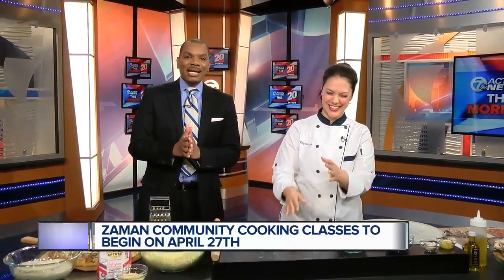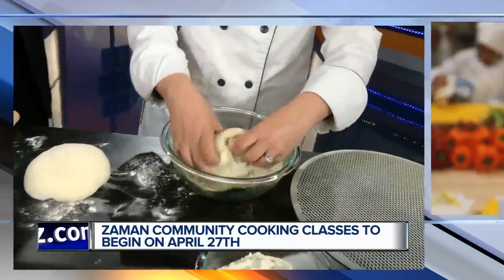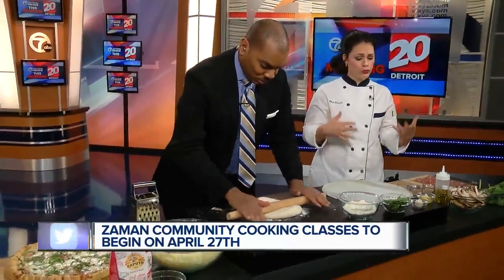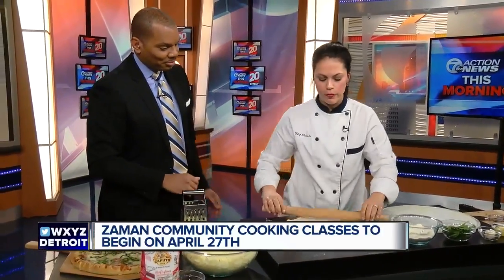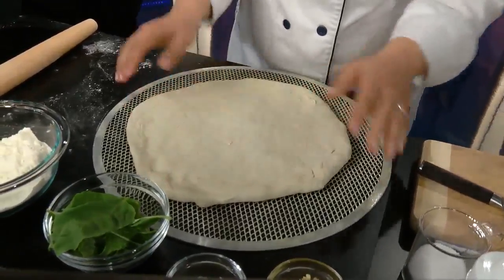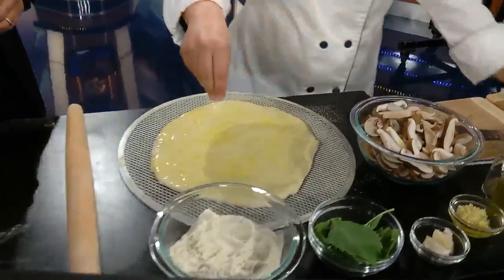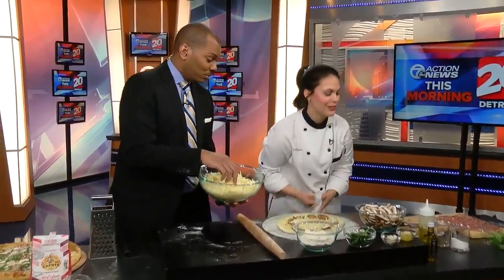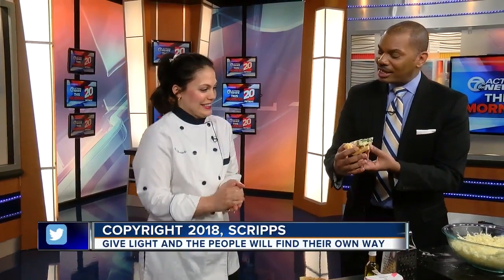Open enrollment for Zaman Culinary Kitchen's community classes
Zaman Culinary Kitchen cooks for clients facing food insecurities, teaches vocational culinary arts classes, and offers community classes.  Spring and Summer classes begin Friday, April 27.